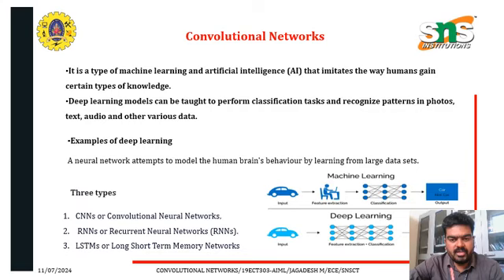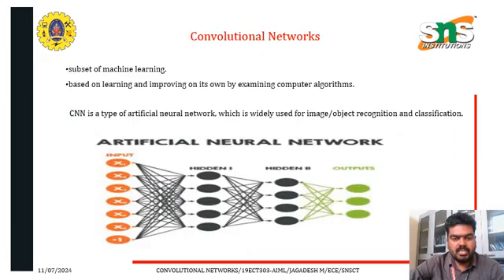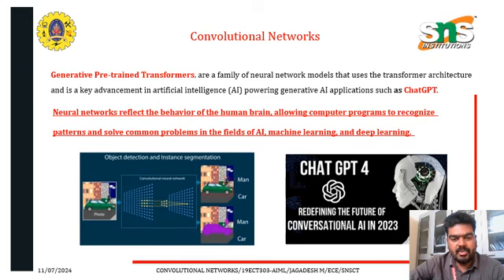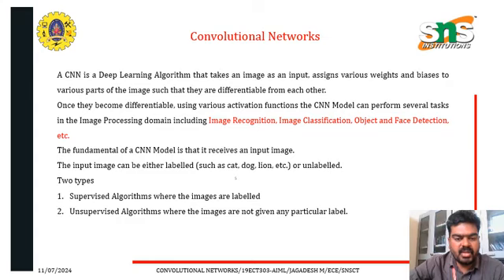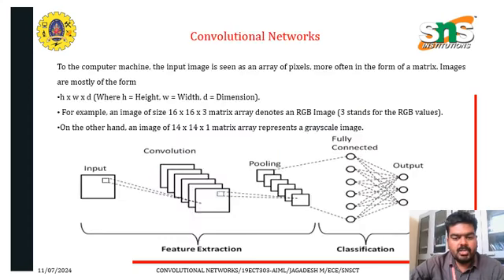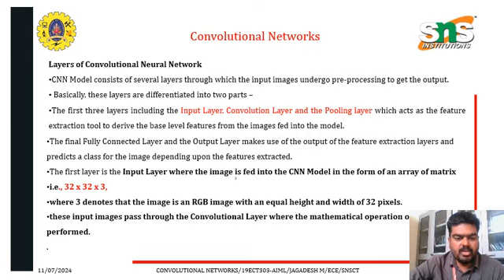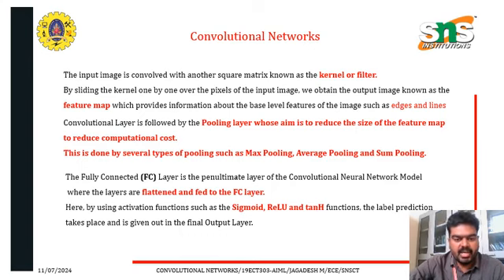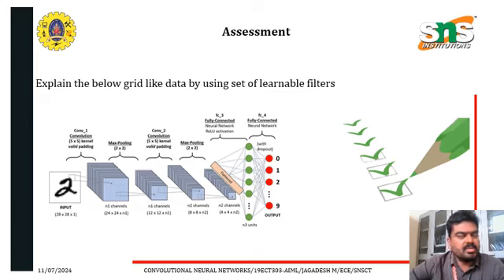Convolutional Neural Networks